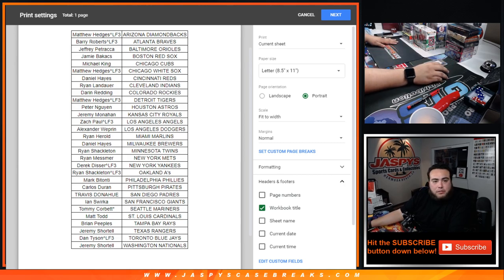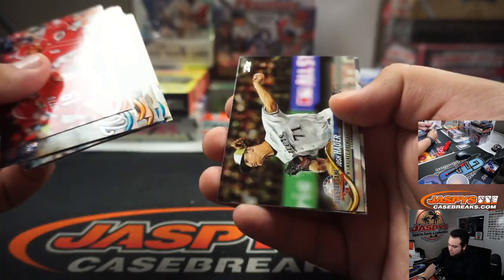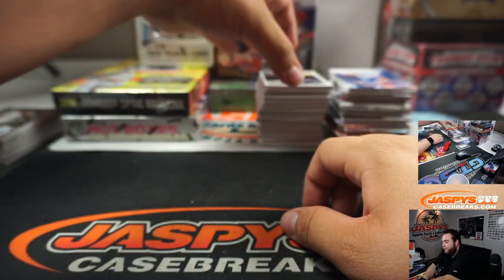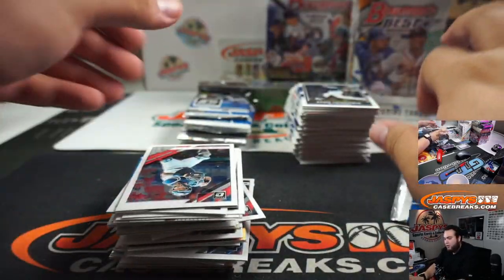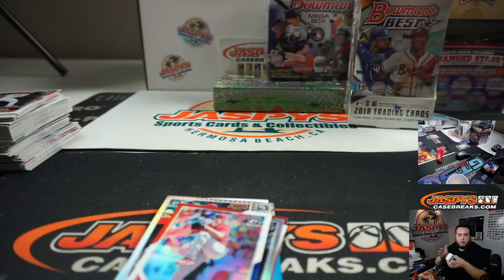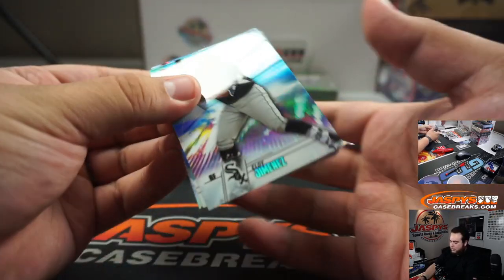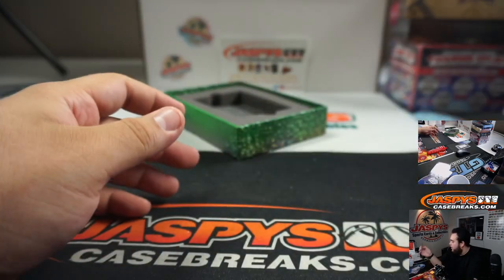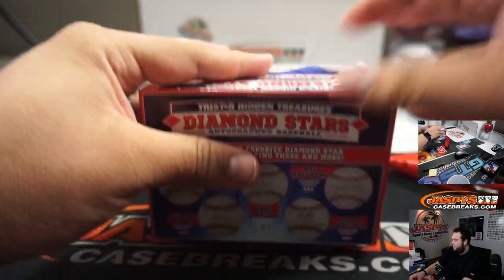SUN. 5/3 - JASPY'S 13-BOX HAMMERIN' HANK AARON BASEBALL MIXER *RT*